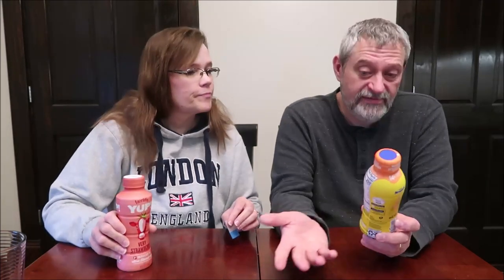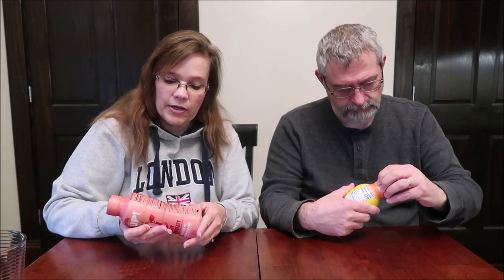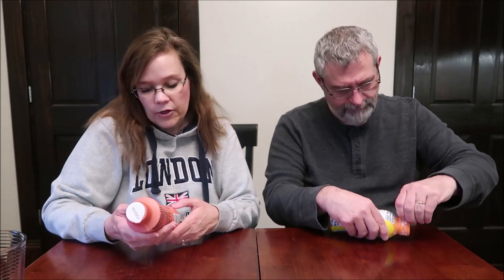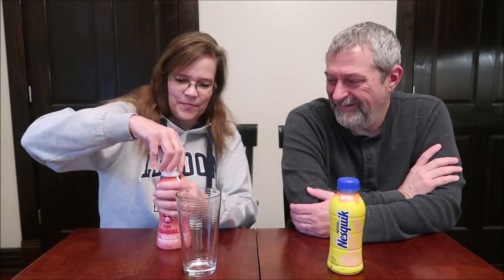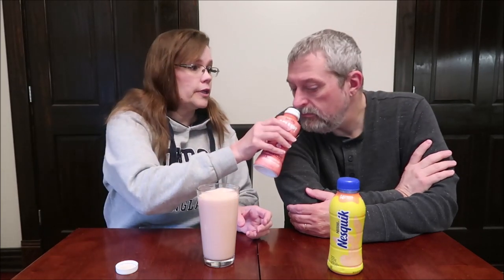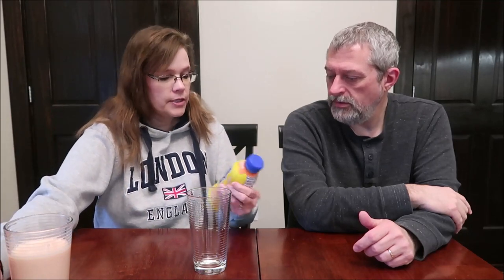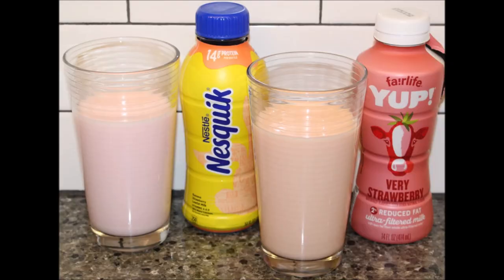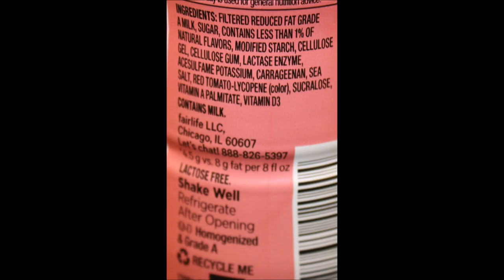Nestle Nesquik Banana Strawberry & Fairlife Yup Very Strawberry Review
This is a taste test/review of Nestle Nesquik Banana Strawberry and Fairlife Yup Very Strawberry.
* The Nestle Nesquik Banana Strawberry was $ at FAS MART. 1 bottle = 250 calories

* The Fairlife Yup Very Strawberry was $ at FAS MART. 1 bottle = 220 calories